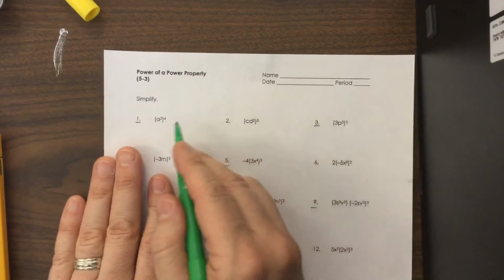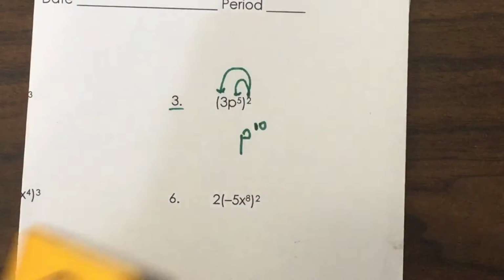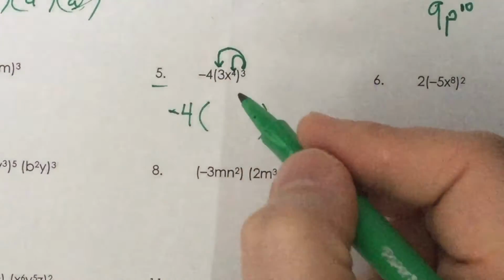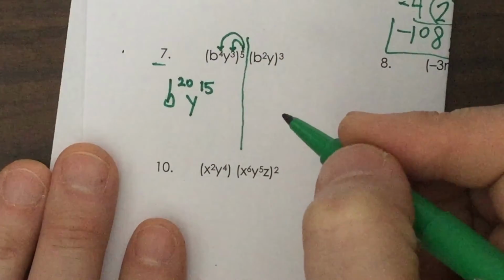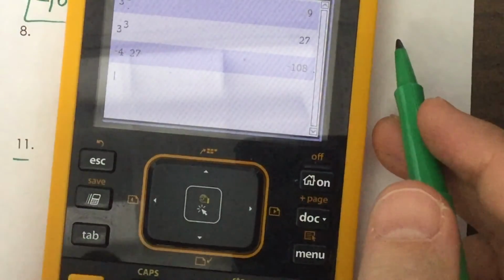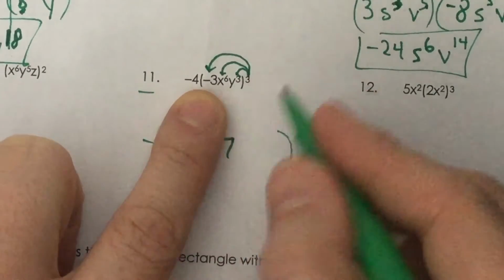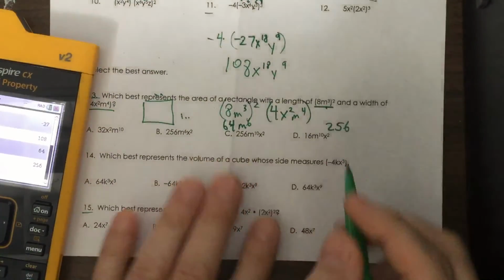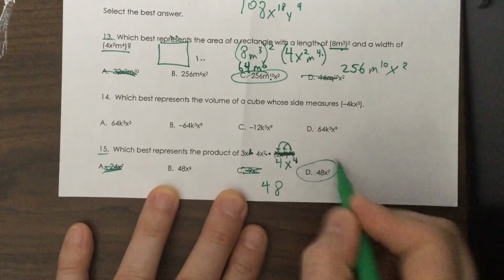Power of a Power Property (5-3)